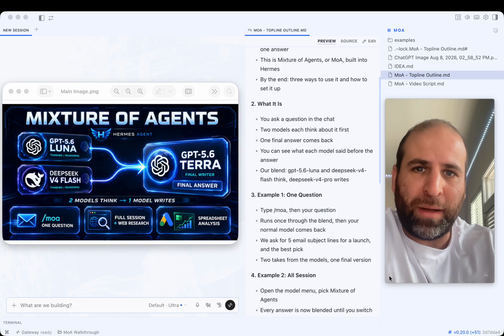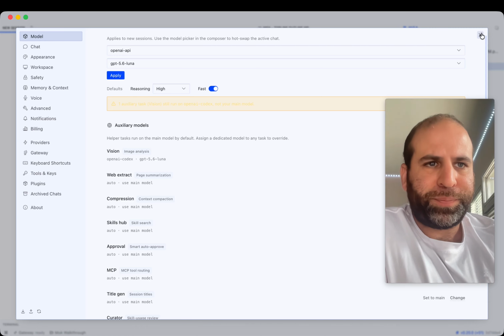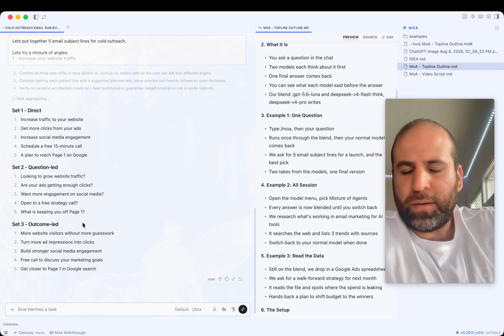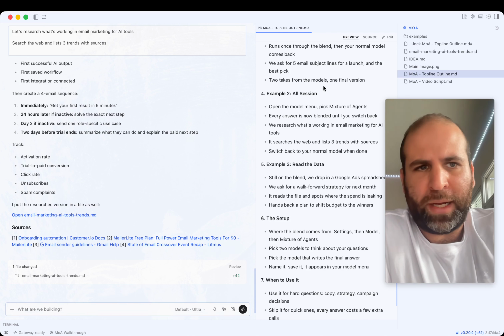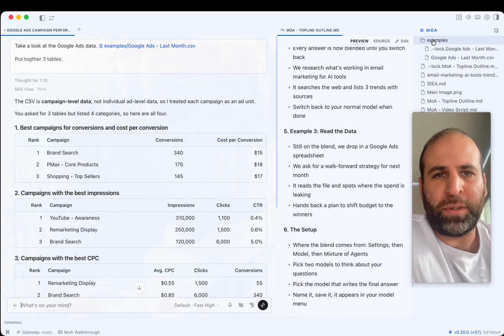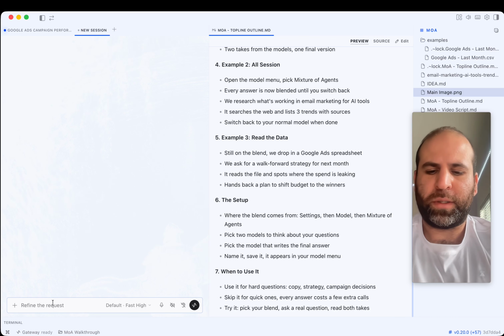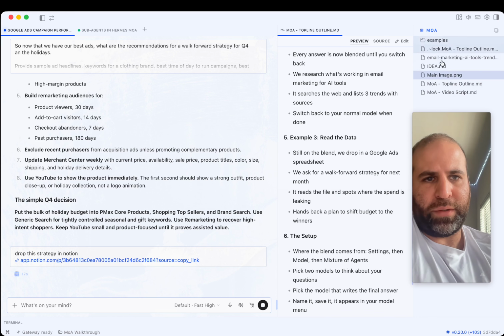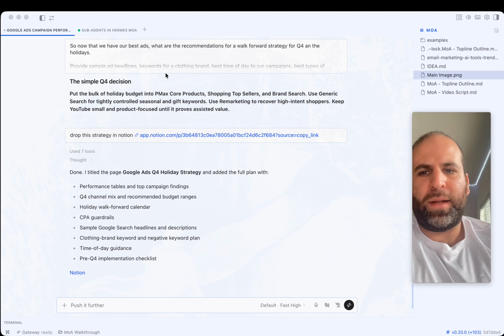How to Use Mixture of Agents in Hermes With GPT5.6 Luna And DeepSeek V4 Flash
Mixture of Agents in Hermes runs your question past two AI models,
then a third model blends their answers into one final response.
In this walkthrough I set it up from scratch, then put it to work
on real marketing tasks: email subject lines, web research with
sources, and a full Google Ads spreadsheet analysis with a
walk-forward strategy.

**Problems Solved:**

0:00 How to turn on Mixture of Agents in Hermes

1:06 How to set up your MoA models in the settings

4:39 How to get blended answers with a single prompt

8:50 How to do web research with sources through MoA

11:42 How to analyze a Google Ads spreadsheet and get a strategy

23:26 How to save the results to Notion

**Timestamps:**
0:00 - Intro - What we're covering
0:08 - What Mixture of Agents Is
1:06 - The Setup - Picking Your Models
4:39 - Example 1 - Email Subject Lines
8:50 - Example 2 - Web Research With Sources
11:42 - Example 3 - Google Ads Analysis
23:26 - Setup Recap and Saving to Notion
25:19 - Wrap

**Requirements:**
- Hermes Agent (free, open source)
- A model provider or two (Codex subscription, DeepSeek, OpenRouter, or local models)